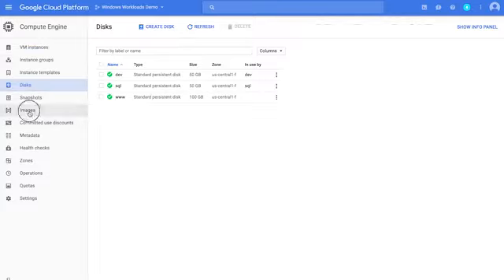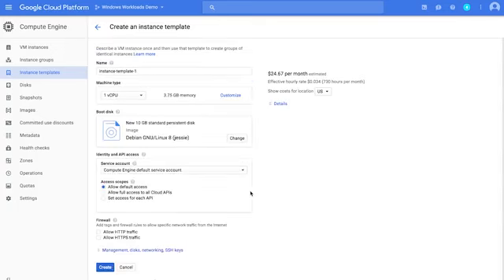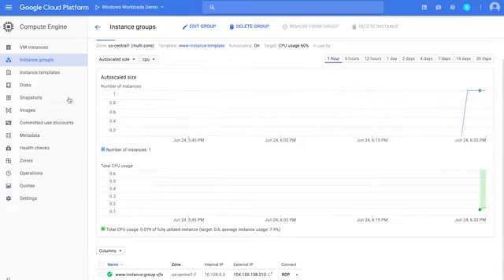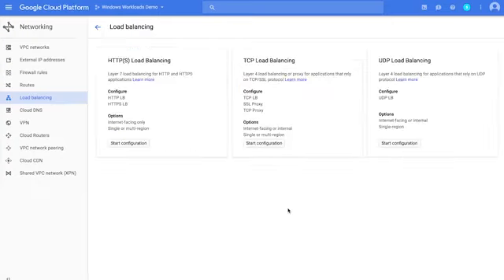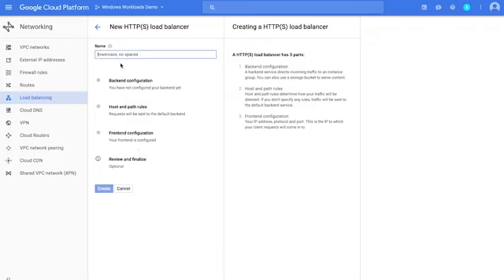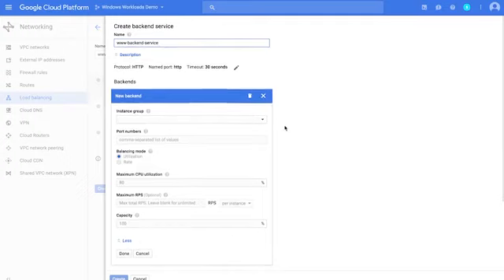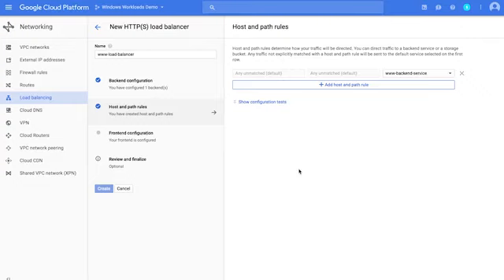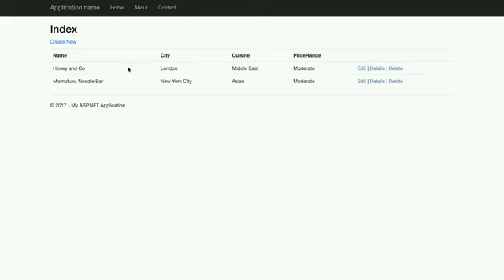3.11 Demo of Load Balancing ASP NET Apps